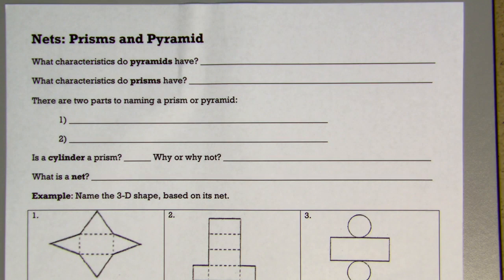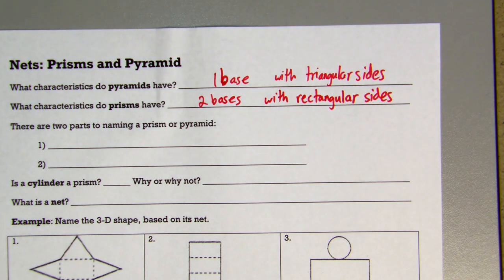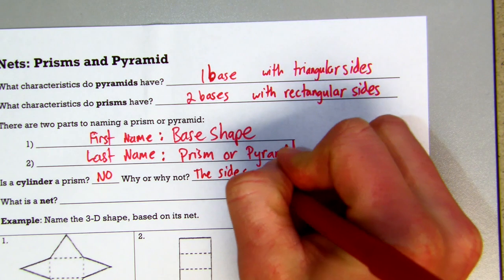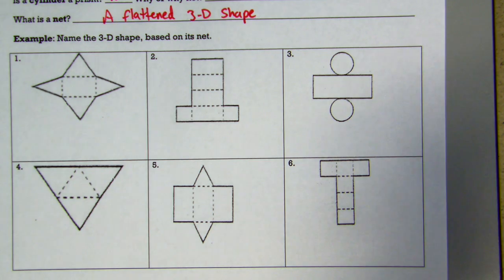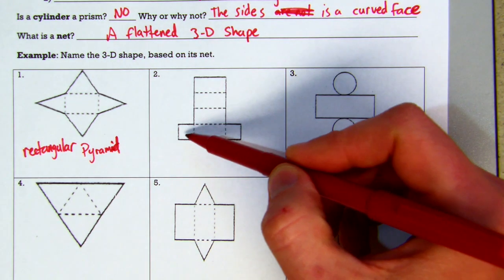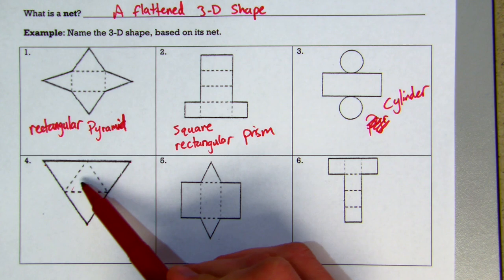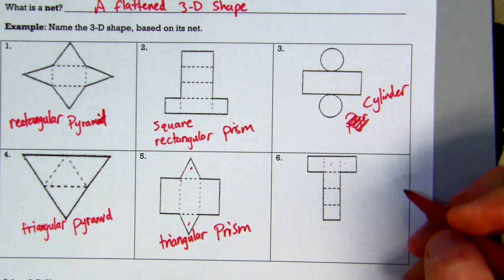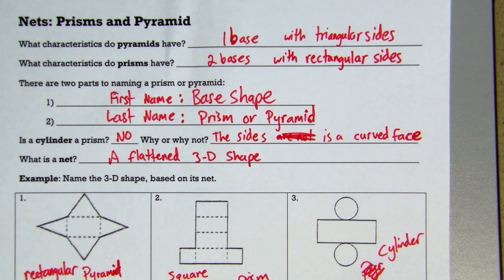Net Prisms and Pyramids